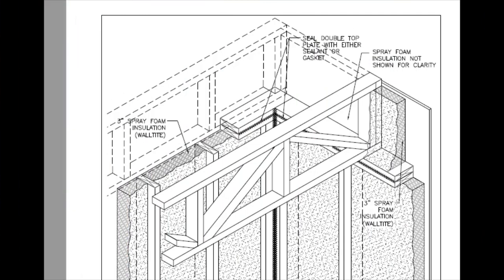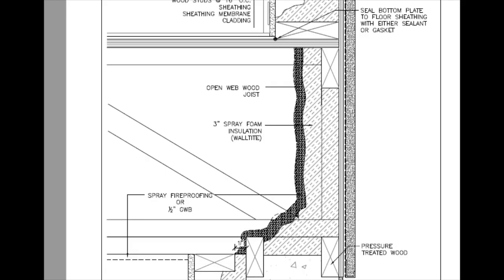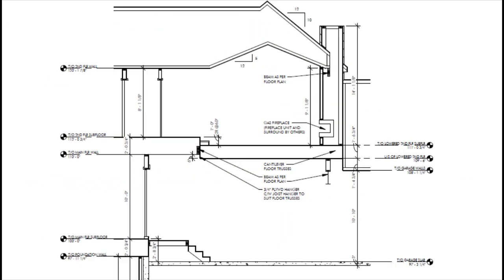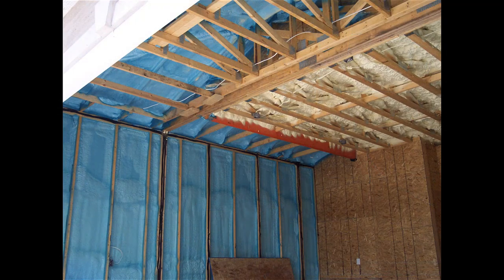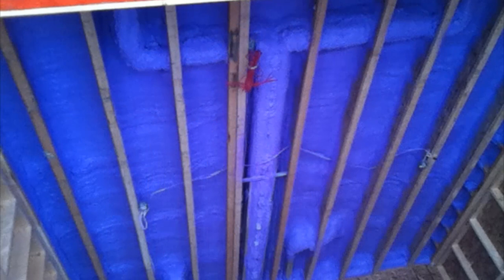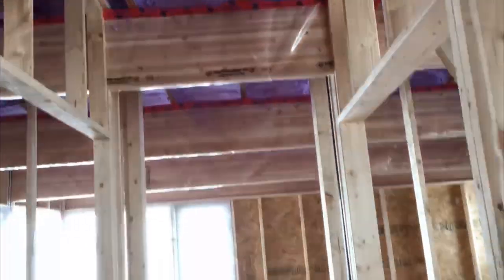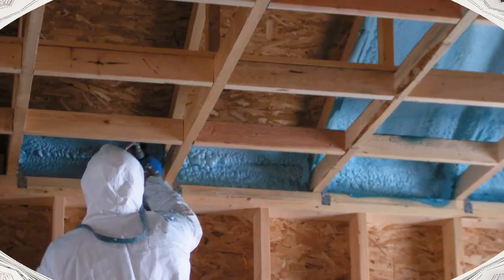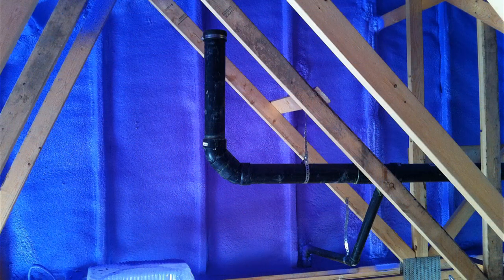6 Areas That Need Spray Foam Insulation In Your Home - And Why